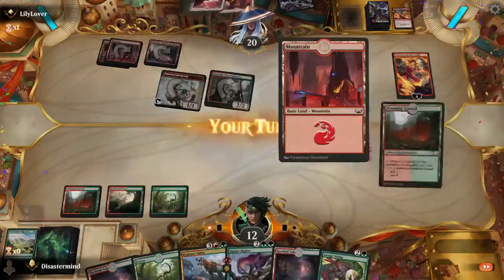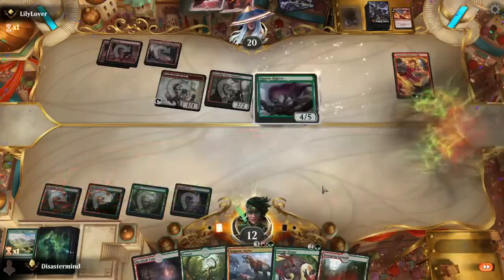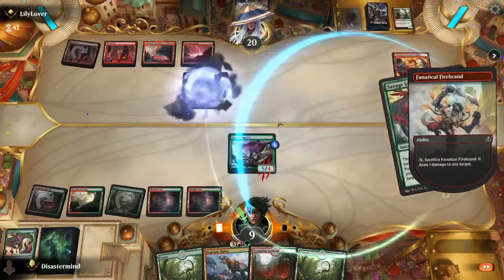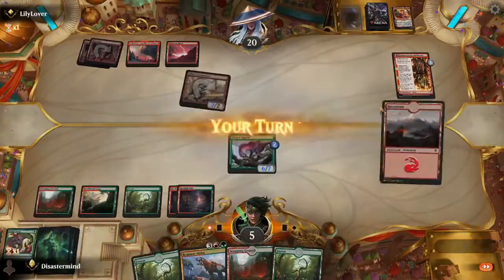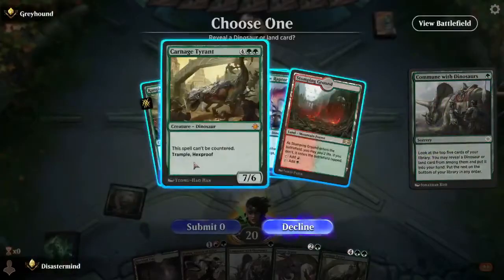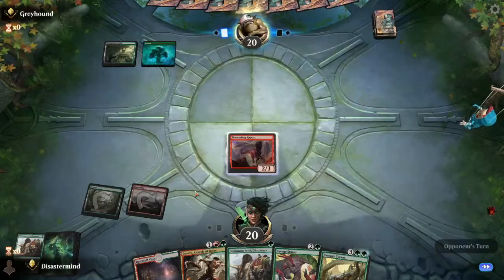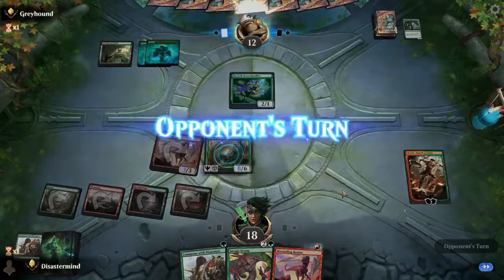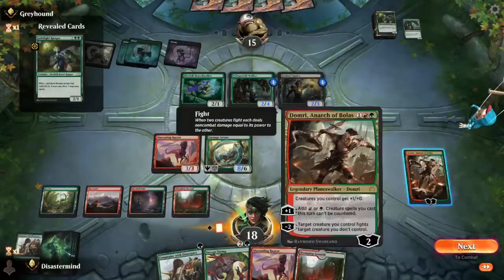I'm TNT I'm Dino Fight | MTG Arena Explorer Ranked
And I'll win the fight.

Decklist:
4 Commune with Dinosaurs
4 Marauding Raptor
3 Thunderherd Migration
3 Ranging Raptor
2 Deathgorge Scavenger
4 Ripjaw Raptor
1 Forerunner of the Empire
4 Regisaur Alpha
3 Carnage Tyrant
1 Silverclad Ferocidons
2 Ghalta, Primal Hunger

2 Domri, Anarch of Bolas
1 Vivien Reid
1 The Great Henge
2 Savage Stomp

1 Boseiju, Who Endures
4 Stomping Ground
4 Rootbound Crag
4 Rockfall Vale
5 Forest
5 Mountain